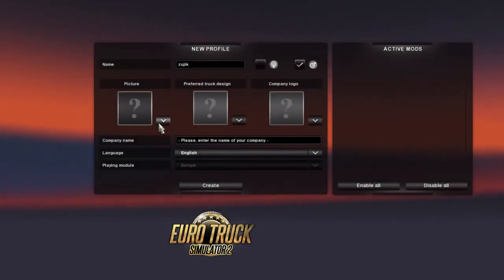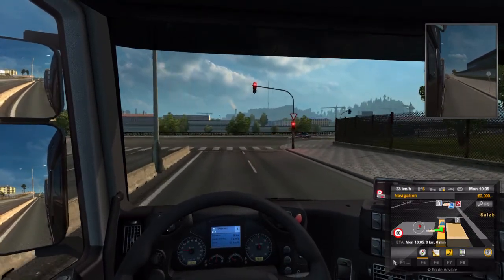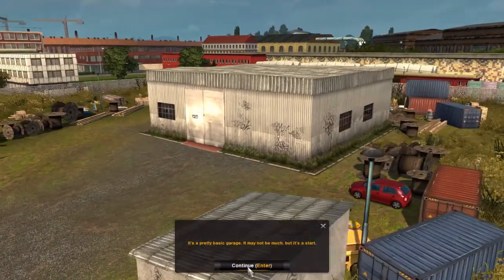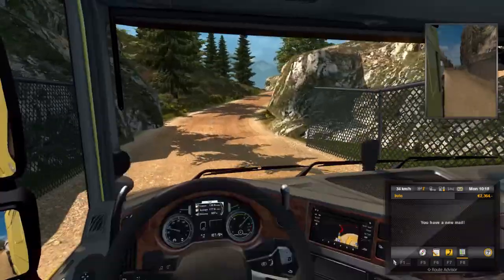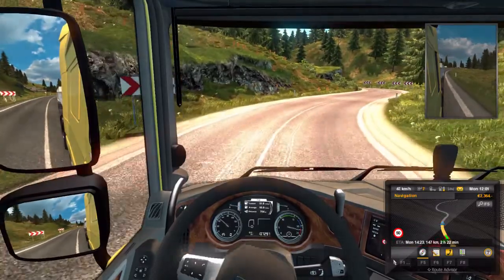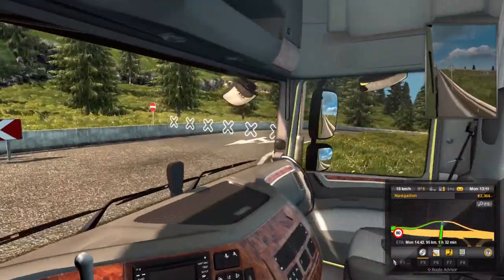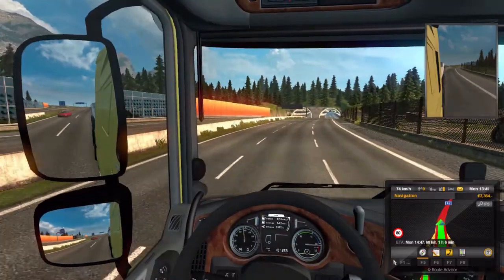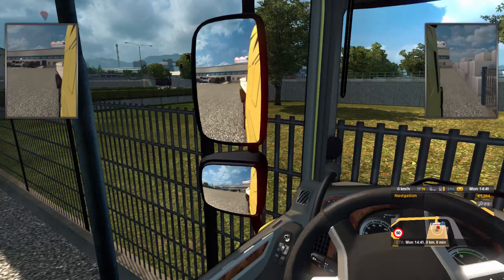Trucking Around - Euro Truck Simulator 2 - Let's Play - #1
Troy sees how trucking lucky he is when he gets behind the wheel of twelve gears of power!

Title Music:
"Night Owl" Broke For Free (brokeforfree.com)

"Euro Truck Simulator 2 (commonly abbreviated as ETS2) is a vehicle simulation game developed and published by SCS Software for Microsoft Windows and Linux and was initially released as open development on October 19, 2012. The game is a direct sequel to the 2008 game Euro Truck Simulator and it is the second video game in the Euro Truck Simulator series. The player can drive one of a choice of articulated trucks across a depiction of Europe, picking up cargo from various locations and delivering it. As the game progresses, it is possible for the player to buy more vehicles, depots, and hire drivers to work for them."

Gameplay
"At first, the player can only take what are known as Quick jobs - These jobs involve making hired driver deliveries while employed by a delivery company, with a provided truck and all expenses (fuel, road tolls) covered."

"...As the player earns money or takes bank loans, they can eventually afford to buy themselves a truck, acquire a home garage, and start making more money by delivering cargo using their own truck instead of just being a driver for hire."

"...Money earned in the game can be spent on upgrading or purchasing new trucks, hiring NPC drivers to take on deliveries, buying more garages and expanding the home garage to accommodate more trucks and drivers."

"..Skill points can be used to unlock deliveries that require different ADR classes, longer distance deliveries, special cargo loads, fragile cargo loads, deliveries that are urgent and eco-driving."

You can check out the original promo trailer for Euro Truck Simulator 2, released back in 2012, here:

Euro Truck Simulator 2 currently holds a Metascore of 79% on Metacritic, giving it a rating of "Generally favorable".

Destructoid gave it a score of 85% saying "It may sound like a joke that so many people are piling glowing praise on a trucking sim, but Euro Truck Simulator 2 is the real deal."